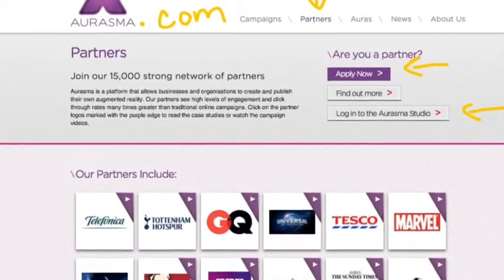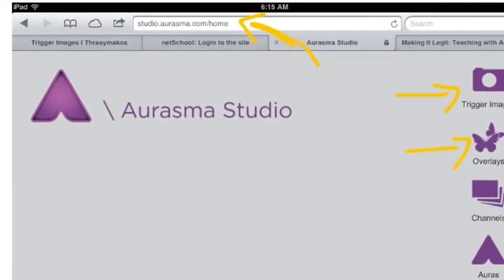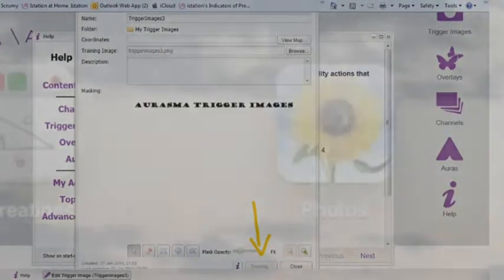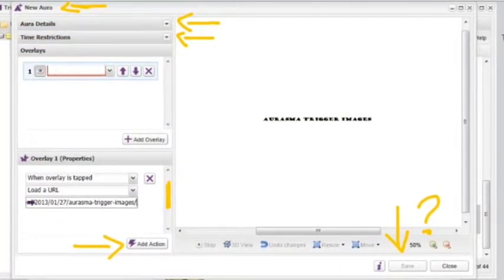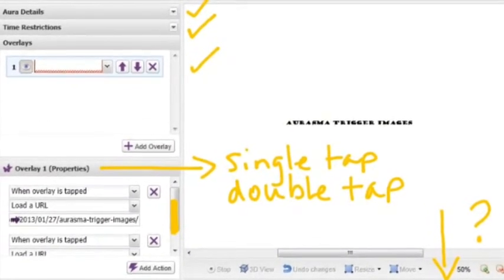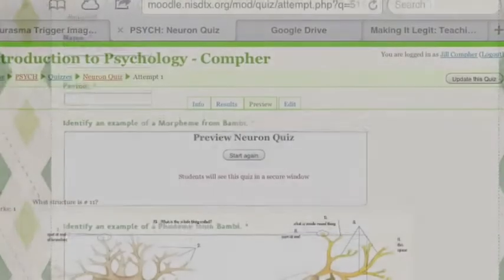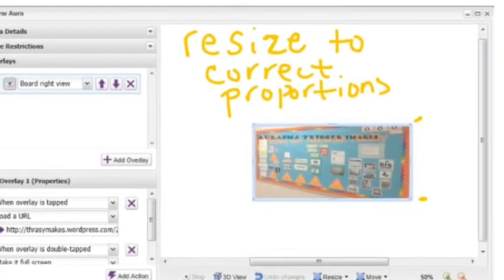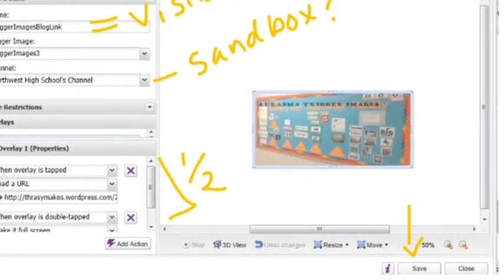Aurasma Studio Tutorial & Single Tap Learning Extension Ideas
A simple Aurasma tutorial and single tap ideas to extend learning in the classroom.
Jill Compher @JillCompher
Charles Cooper @Thrasymachus

Our Aurasma channels:
Compher Social Sciences
Northwest High School